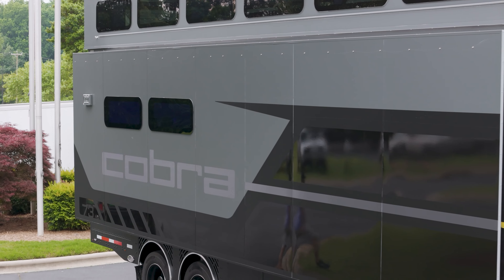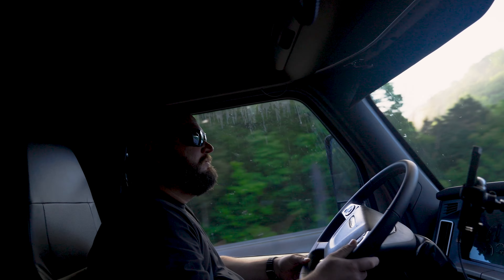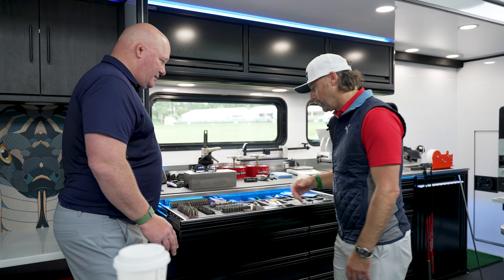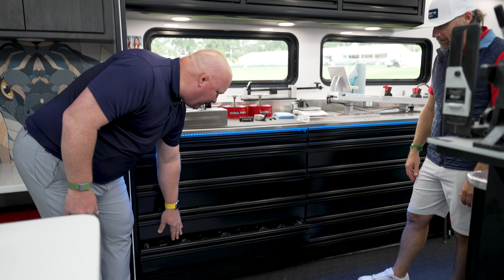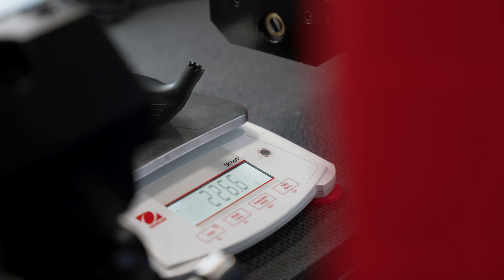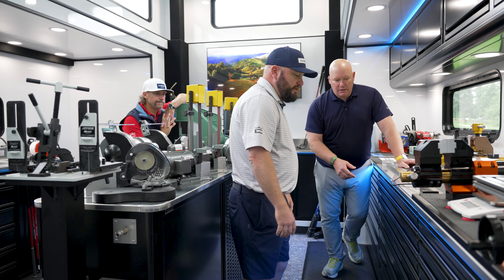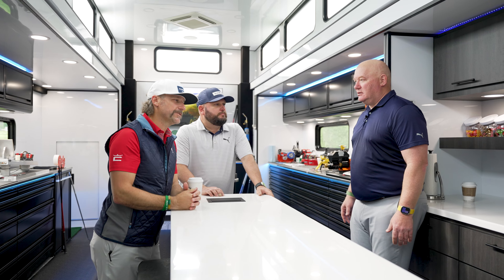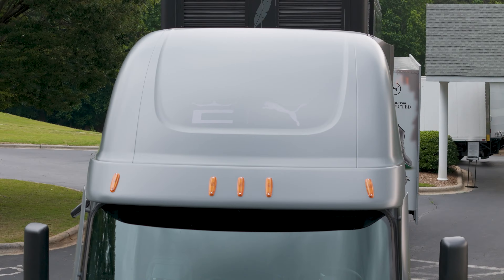Cobra's new PGA Tour Trailer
Inside look of Cobra-Puma Golf's new PGA Tour trailer, a customized truck that is designed to act as a support center for Cobra staffers like Fowler, Gary Woodland, Justin Suh, Jason Dufner and others.